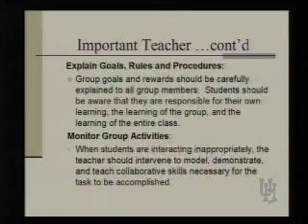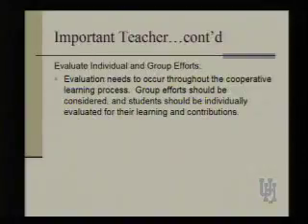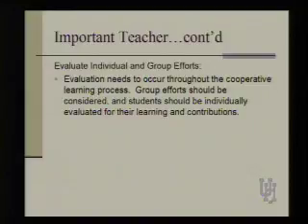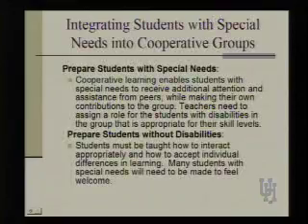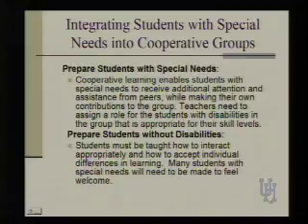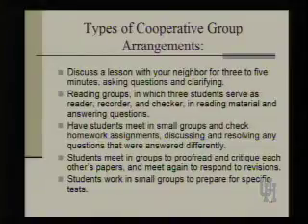EPSY 3360 LECTURE 9B